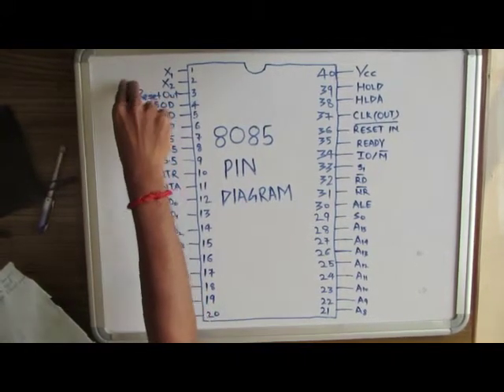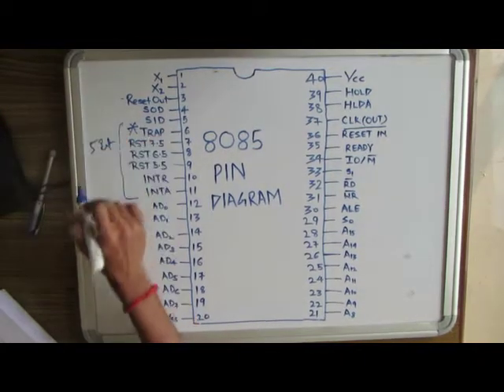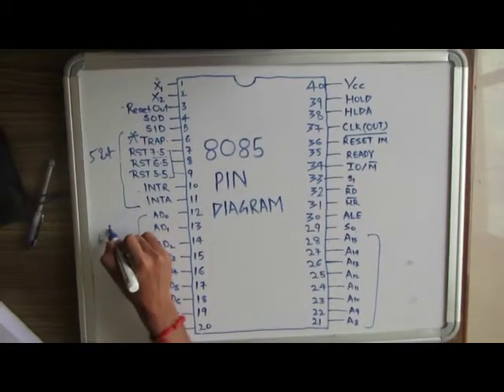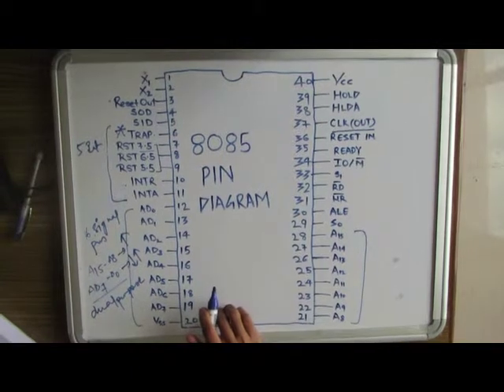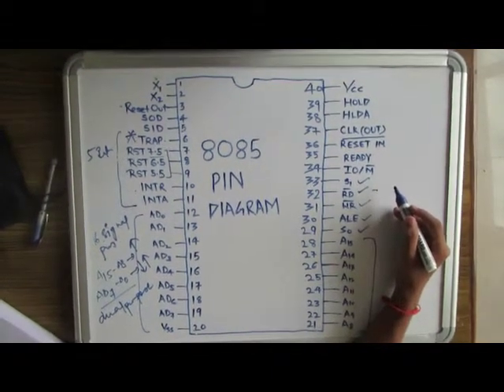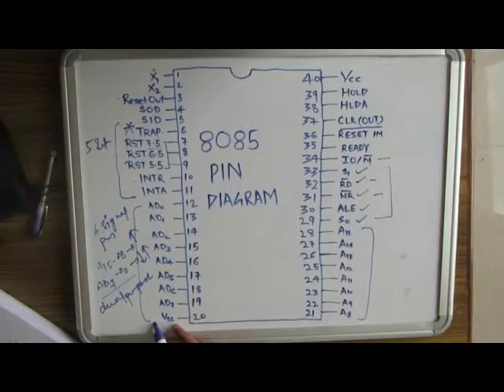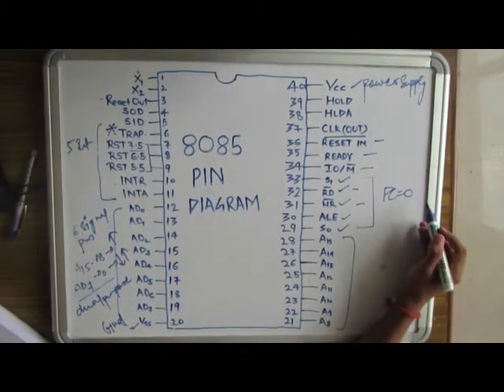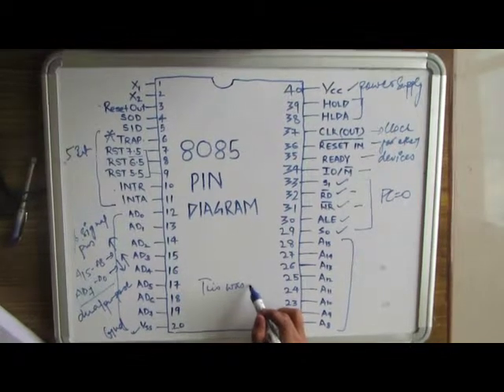pin diagram of 8085